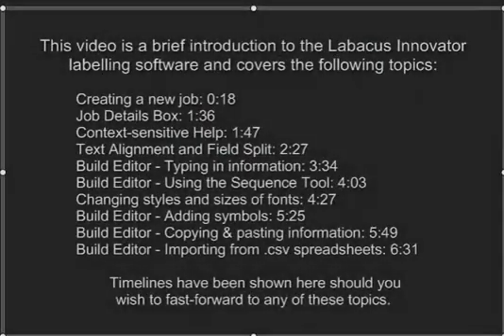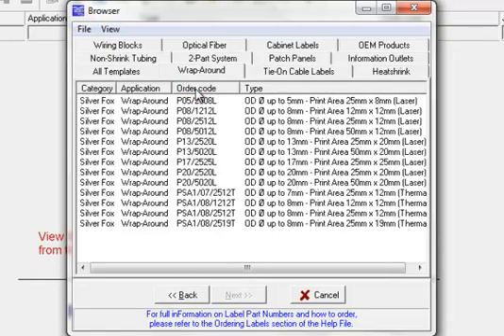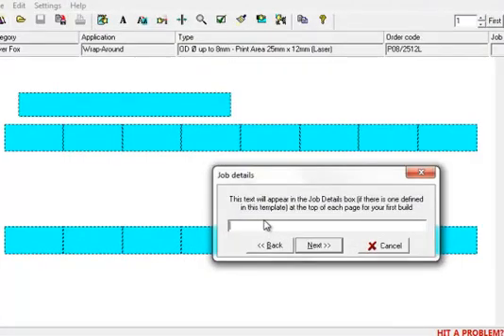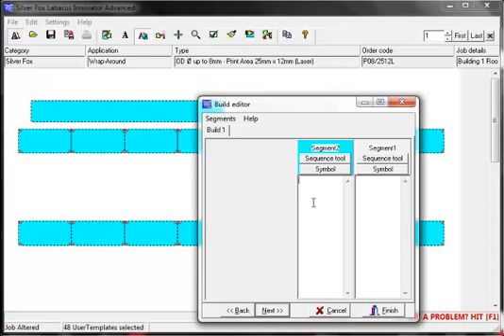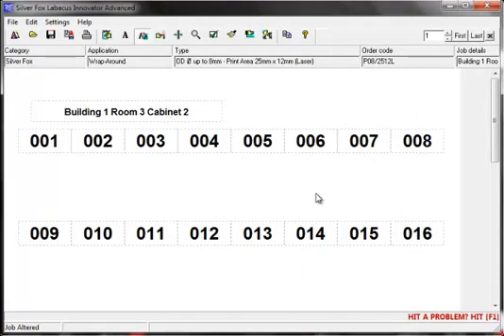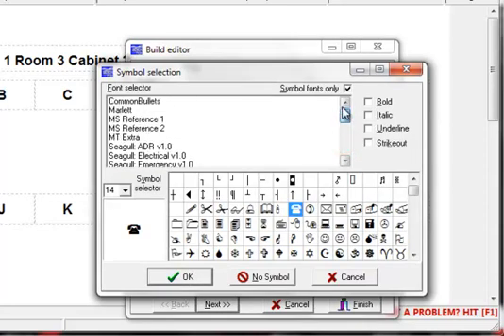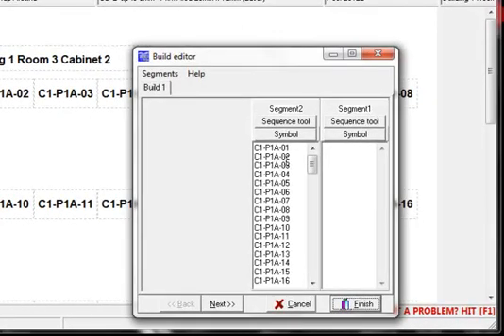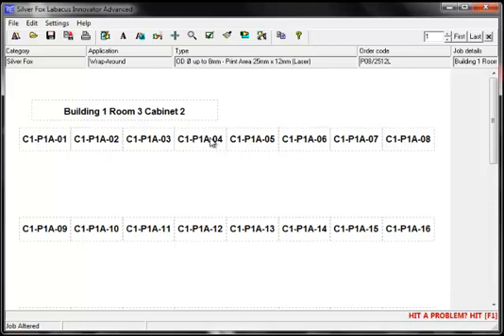Advanced Software Introduction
Introduction to the Advanced version of the Labacus Innovator  labelling software from Silver Fox.